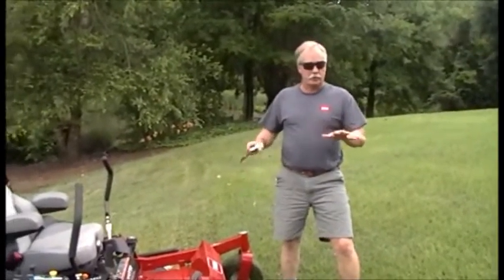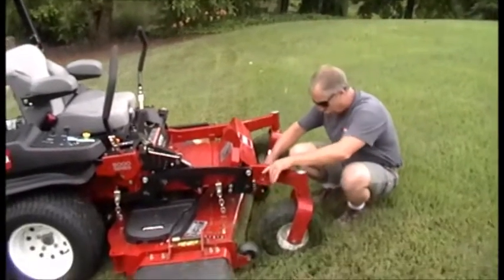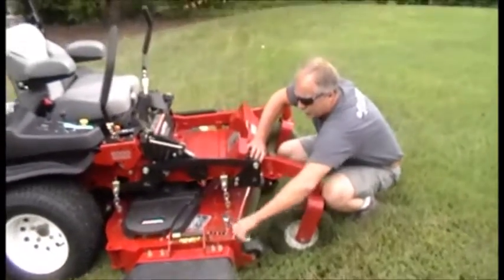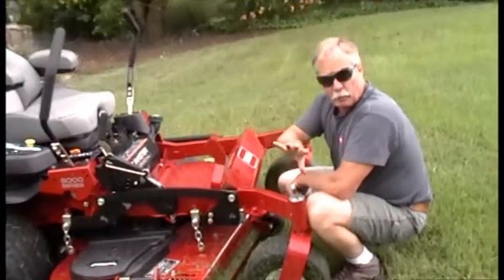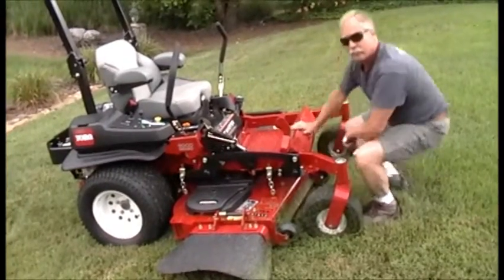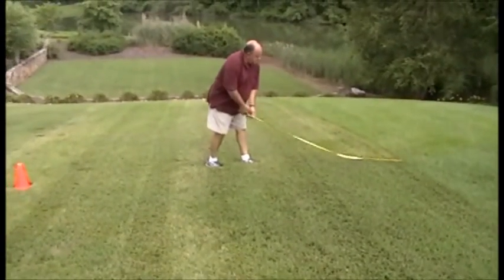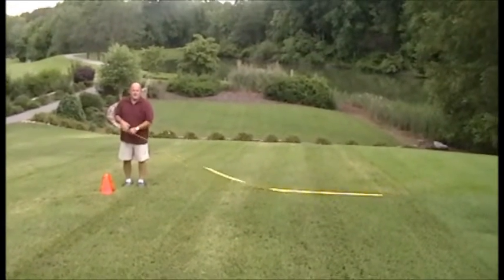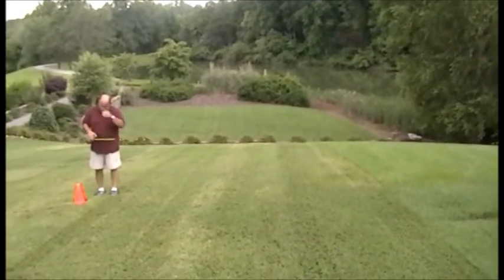Toro Turbo Force Deck Adjustment and Operation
Shows Toro Turbo Force deck in operation on a Z Master 5000 Series 60" deck.  Discusses air dynamics of adjustability of Turbo Force deck.